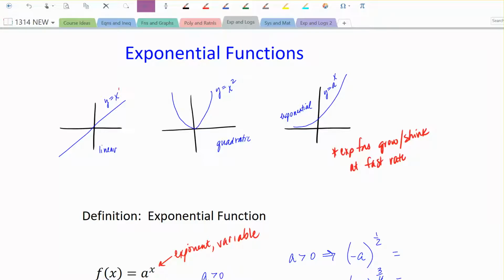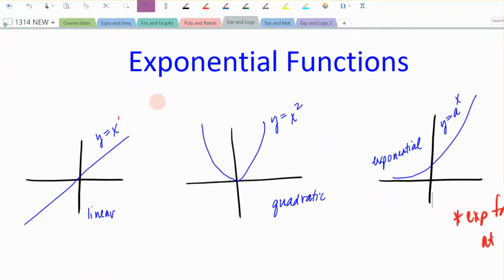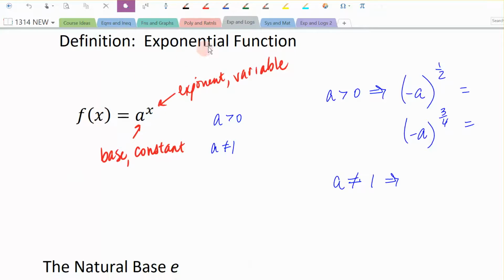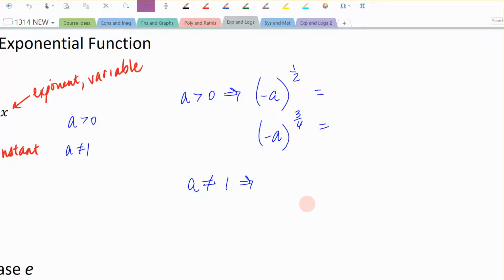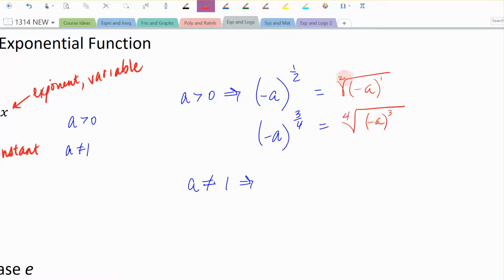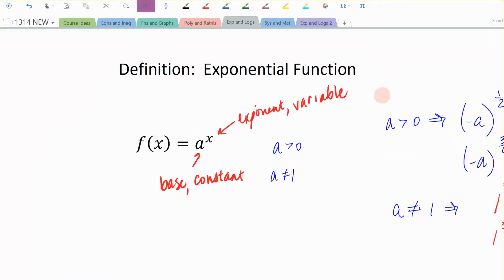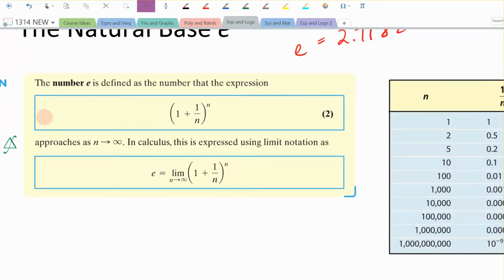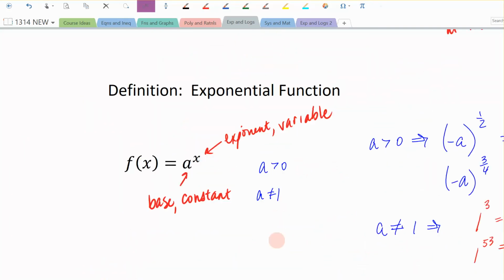Defining an Exponential Function